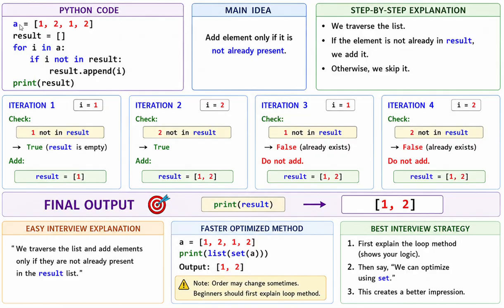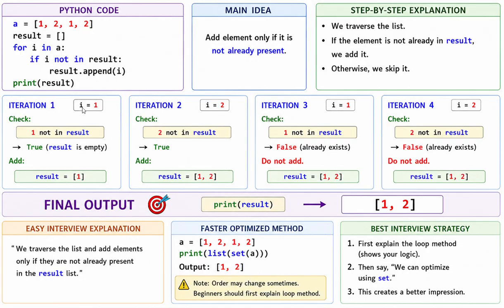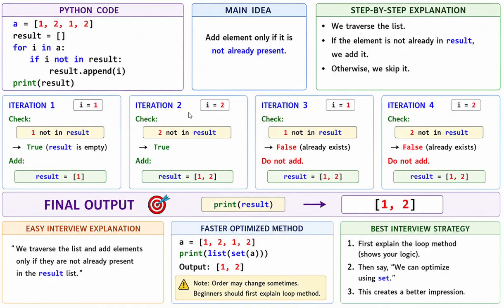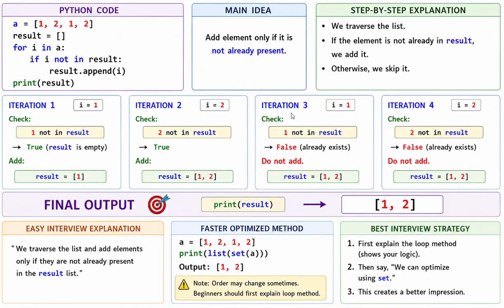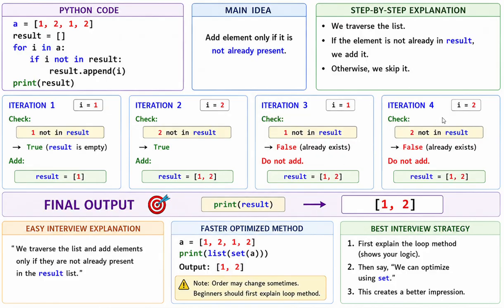Remove duplicates in 2 mins